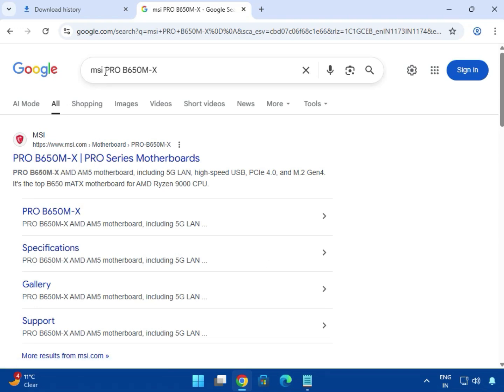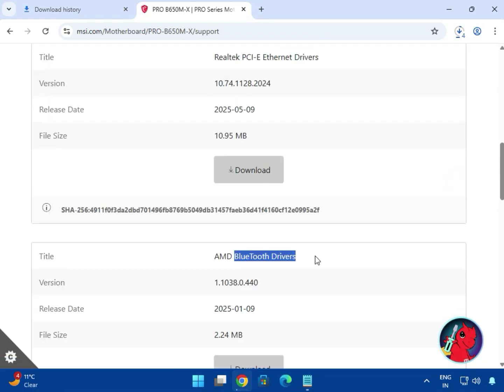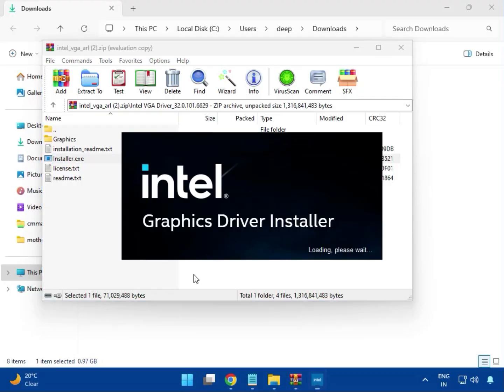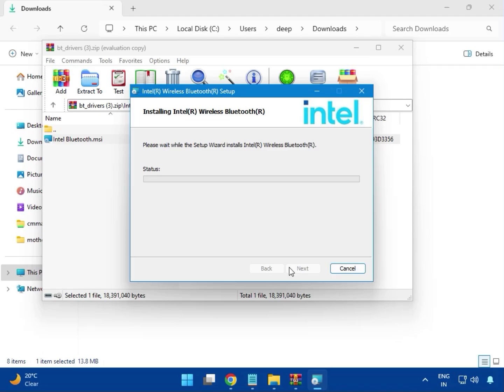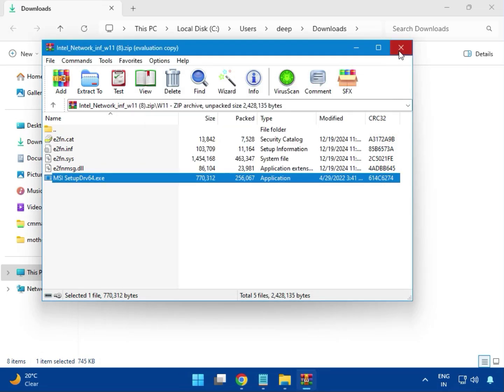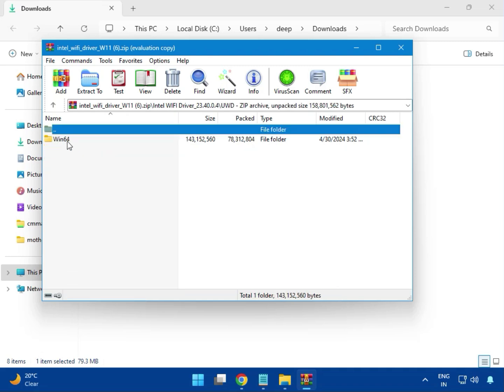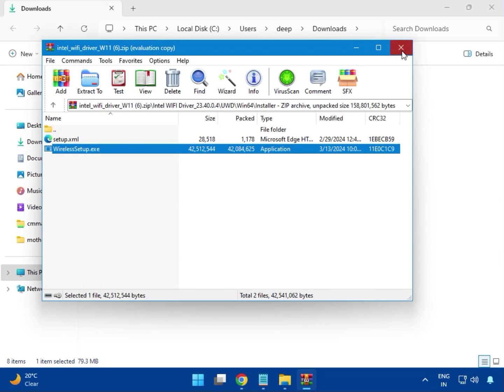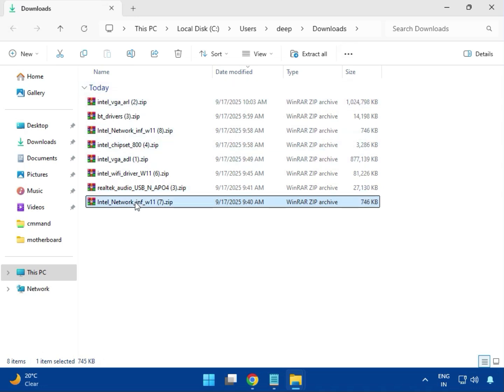MSI PRO B650M X Motherboard Drivers | Complete Setup Windows 10/11